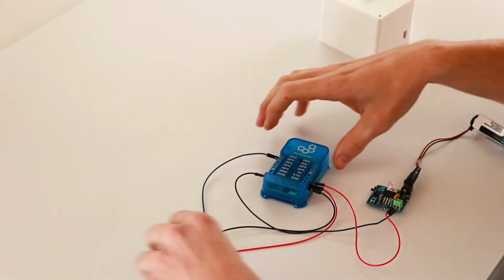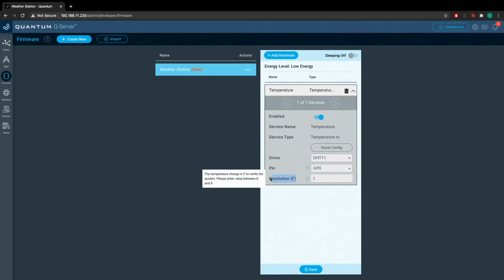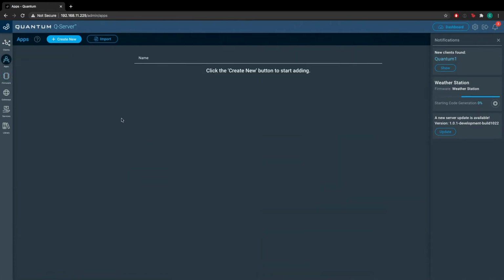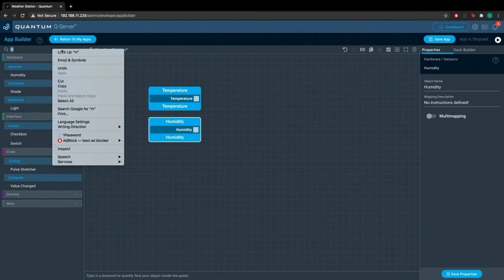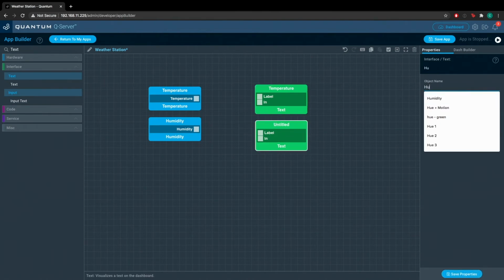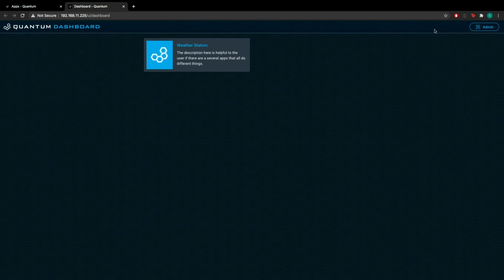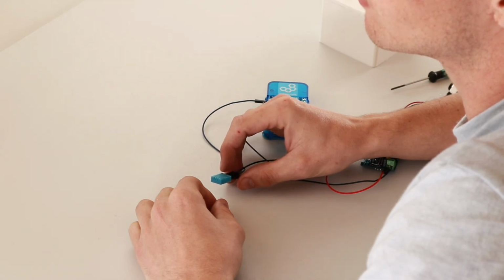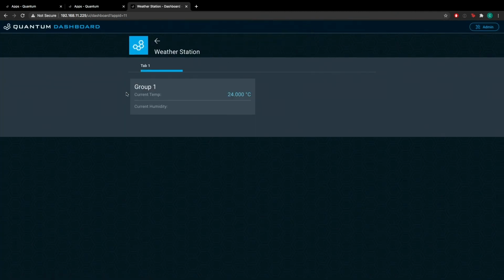Build your own Weather Station with Quantum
In this video, Christian will show you how to build your very own weather station that will give you live temperature and humidity data to the Quantum Dashboard.

This project uses a DHT11 temperature/humidity sensor, some MF and MM jumper wires, the Quantum platform, and a Quantum 5v power supply kit (optional for more portability).

The Weather Station has countless uses. Besides sending data to the Dashboard, you can have the data sent to any other attached displays. You can also use this to trigger cooling/heating devices, like our IR fan or HVAC projects.

0:00 Intro
0:21 Hardware Components
0:52 Building the Circuit
2:52 Creating the firmware
4:28 Creating the App
6:25 Running the App
6:54 Dashboard
7:38 Metric or Imperial Units
8:20 3D Case
9:40 Conclusion

📒 Related Links📒.